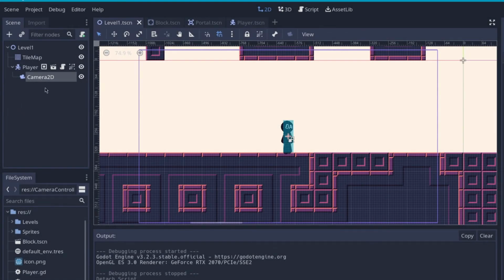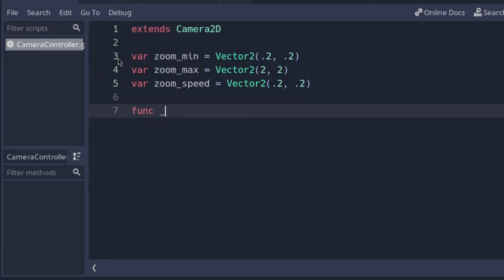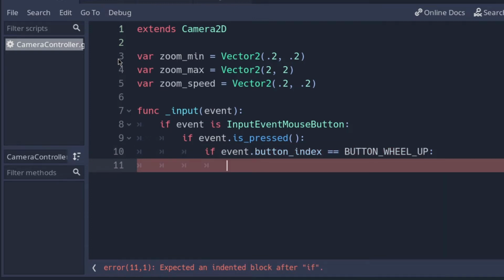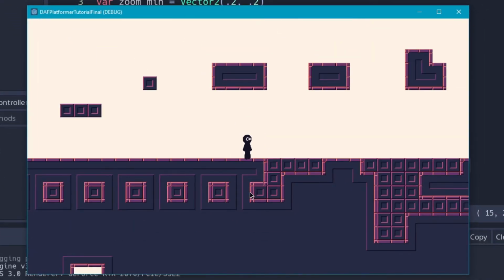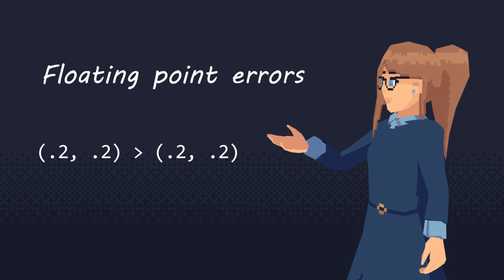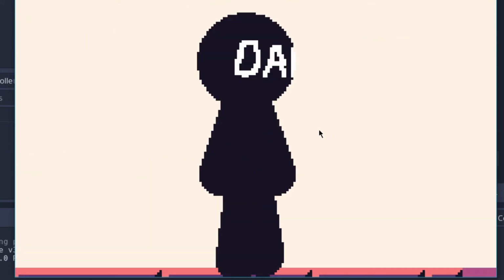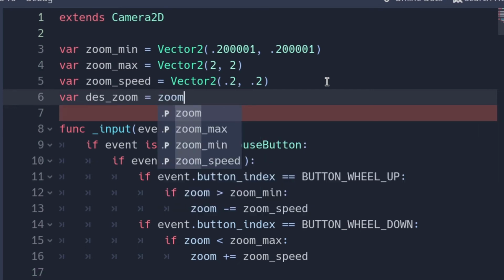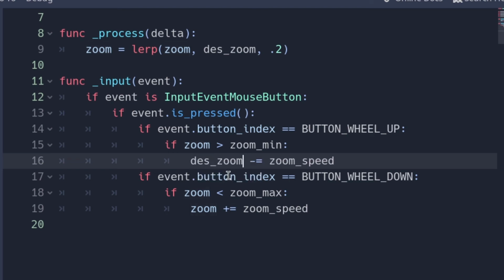How to zoom using the scroll wheel in Godot 3.2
In this video we'll have a look at how you can zoom a Camera2D using the scroll wheel in Godot 3.2